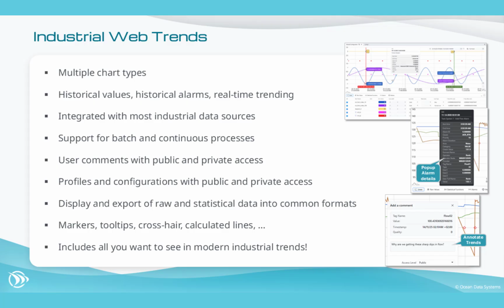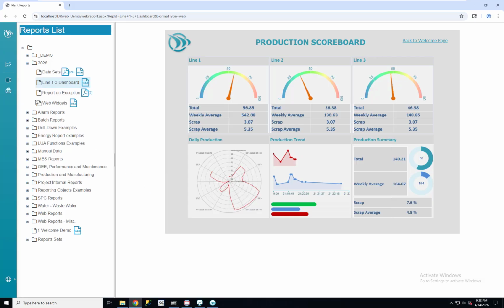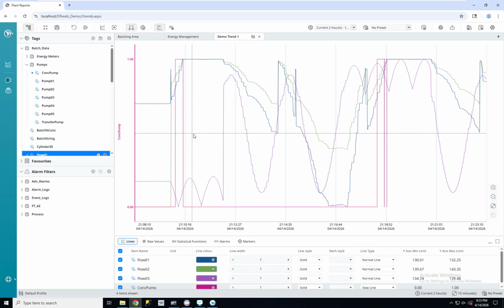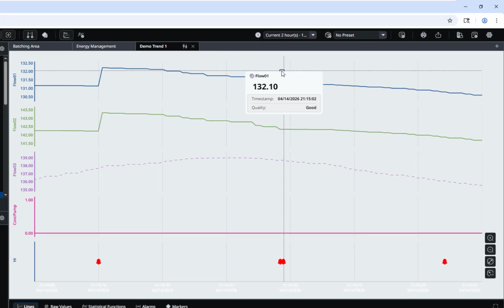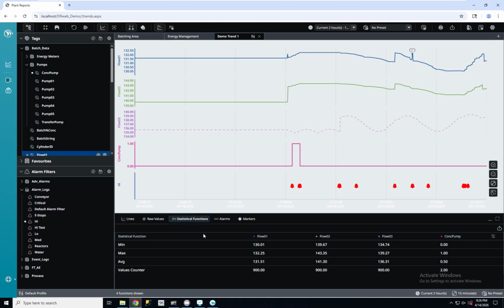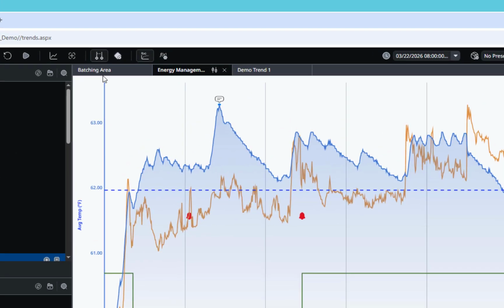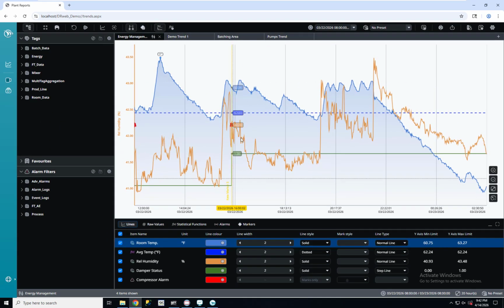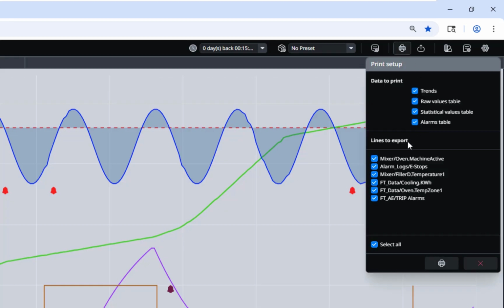Industrial Web Trends - Overview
A quick overview of Industrial Web Trends, by Ocean Data Systems